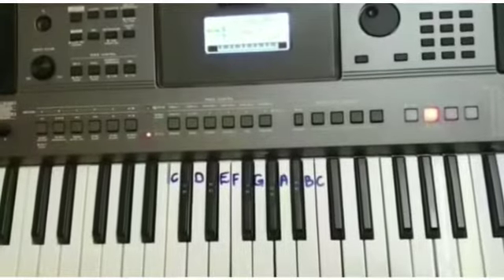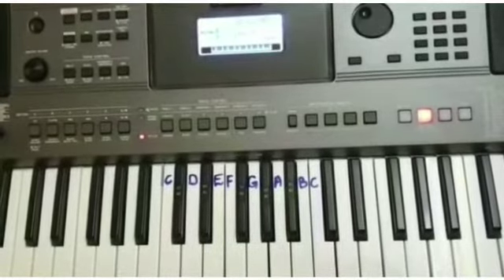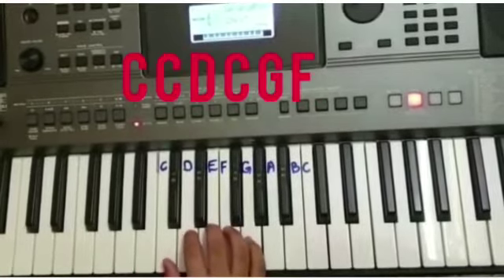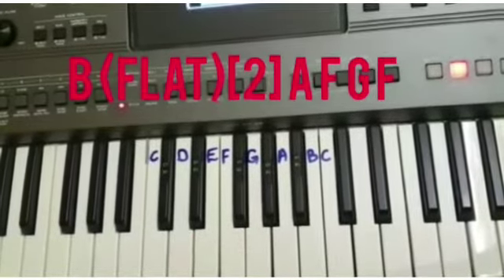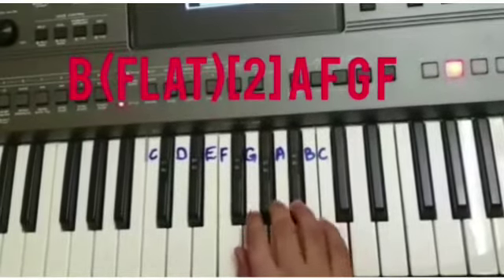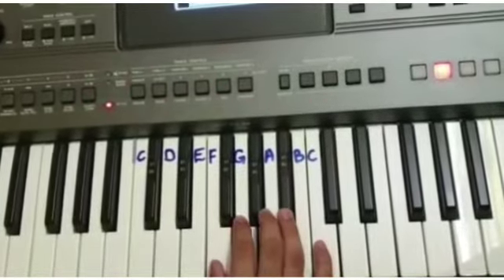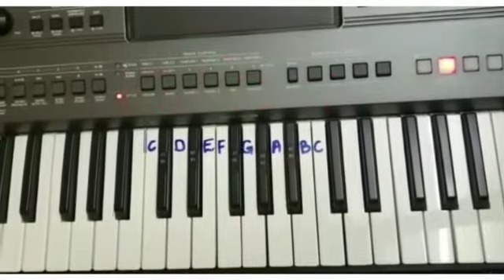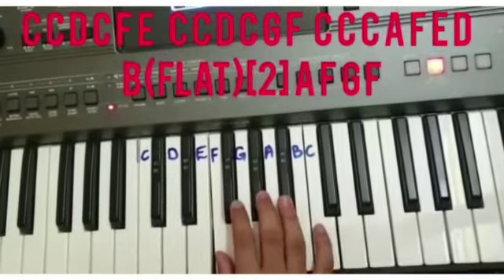Learn to play HAPPY BIRTHDAY TO YOU song in 4 minutes!!!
Happy Birthday To You Notes
C C D C F E
C C D C G F
C C C A F E D
B(flat)[2] A F G F